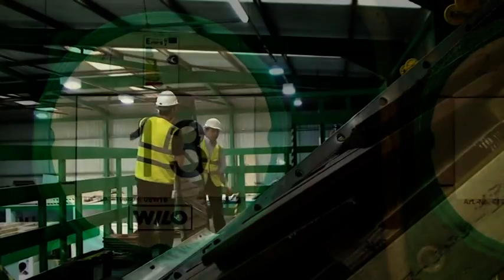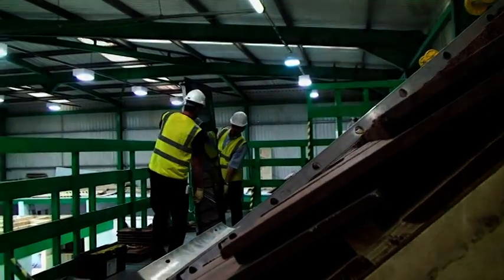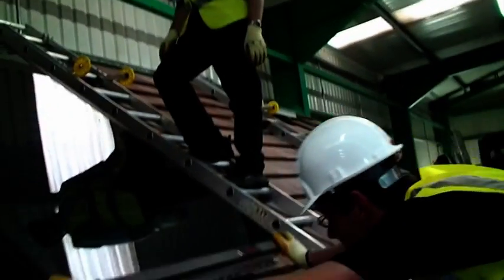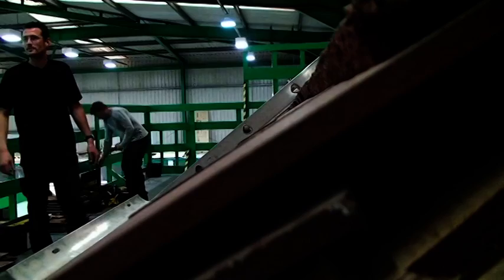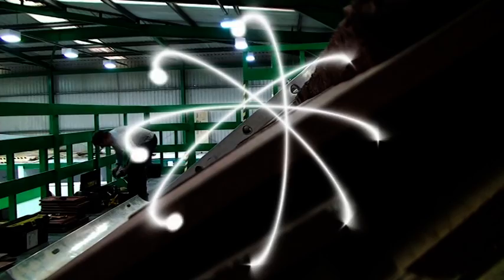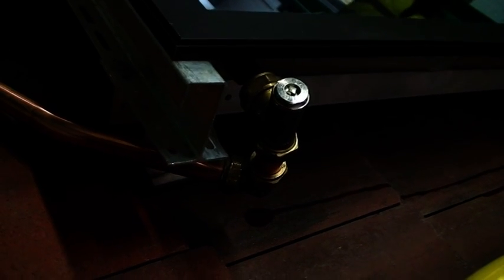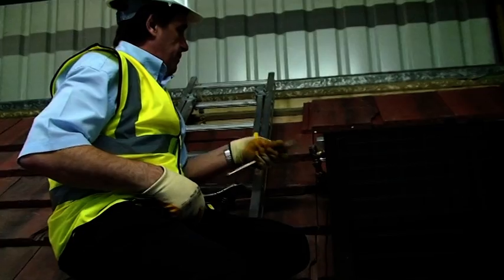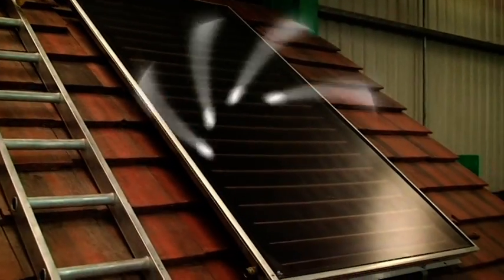Renewable Energy Training Course at Met UK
Join the revolution and enrol on our Renewable Energy Training Courses today!
You can qualify as a renewable energy installer in as little as 2 weeks! With the new 'Green Age' upon us, now is the time to enrol on our Eco-Super Hero course.

The perfect adition to any gas, plumbing or electrical qualification, our renewable energy training course offers a variety of new skills to those wanting to widen their scope and improve on thier technical ability.

MET-UK, The perfect place for your renewable energy training course.
MET-UK is a custom built training centre designed to provide the very best in training courses in gas, plumbing and renewable energy.  With a range of courses from gas plumbing to solar power, we're sure you'll find just what you're looking for at MET-UK.  As the UK's leading training courses provider, MET-UK is proud to be fully accredited by gas safe, corgi and gity and guilds.